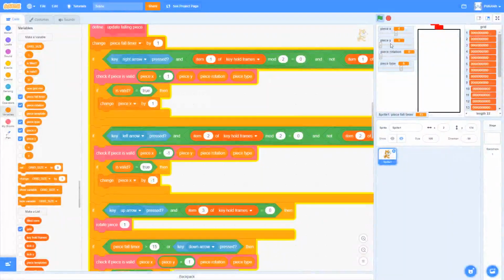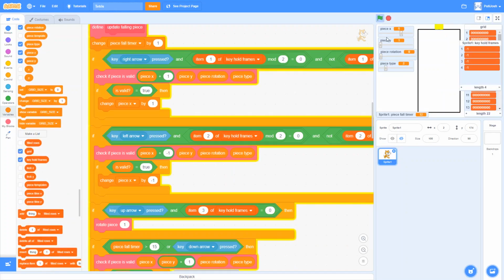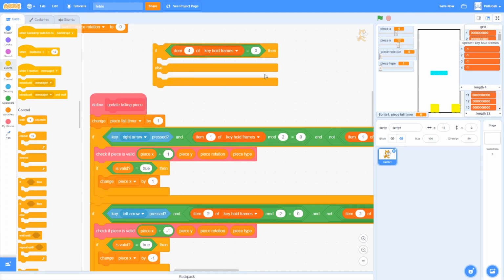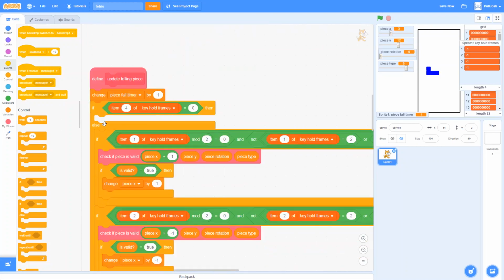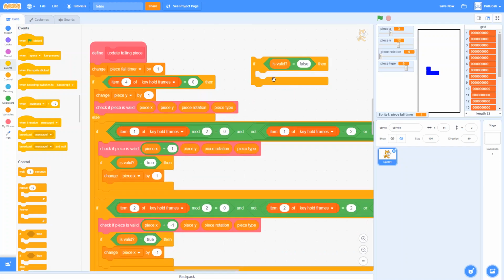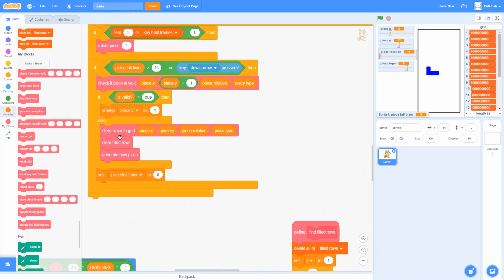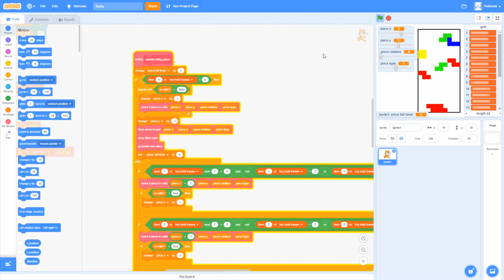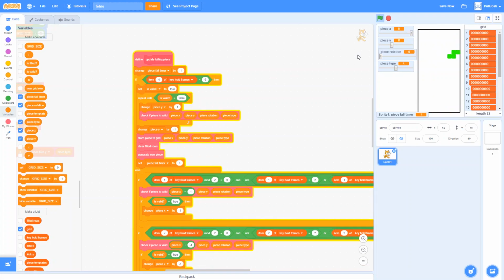Let's Build Scratch Tetris #7: Hard Drop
In this 9-part series we create a simple Tetris game using Scratch.